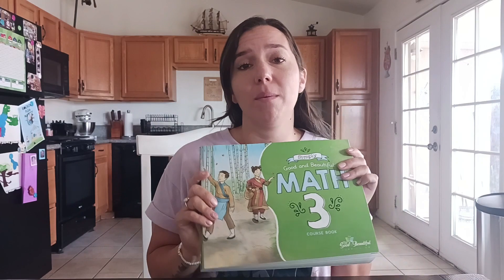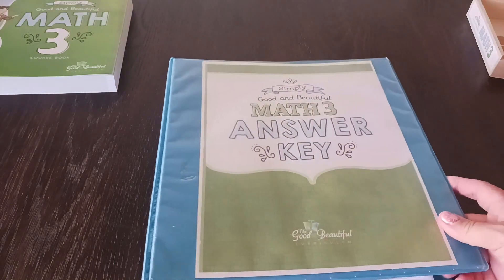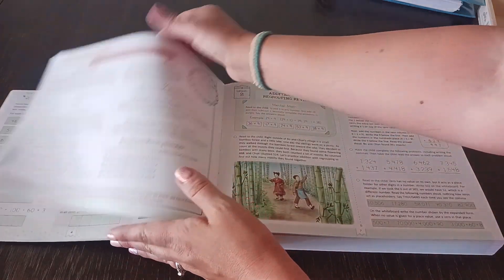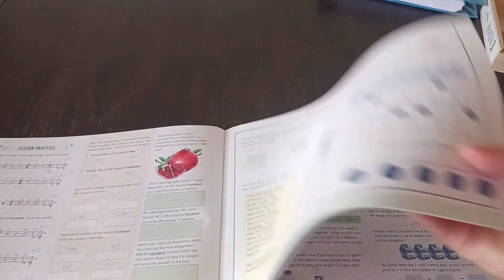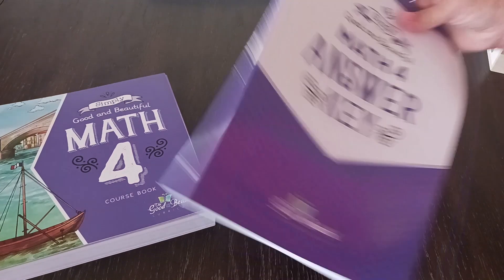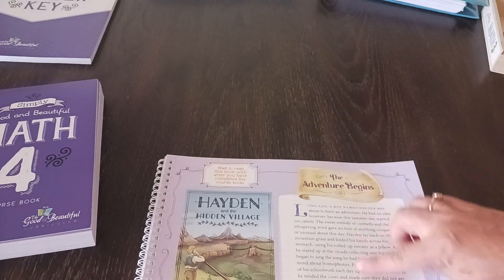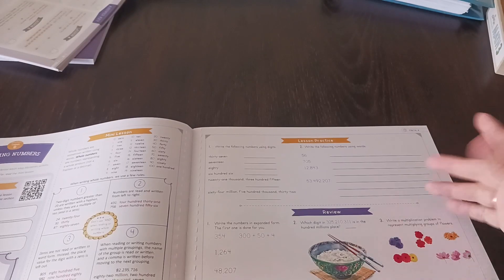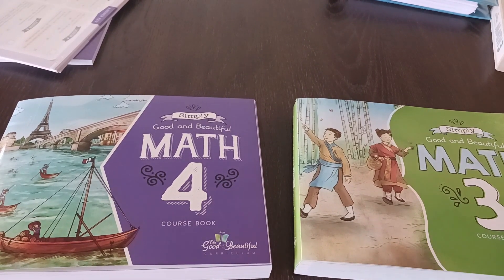THE GOOD AND THE BEAUTIFUL MATH 3 & 4 FLIP THROUGH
Hi Friends,
Today I'm doing a flip through of Math 3 and Math 4 from The Good and the Beautiful. I hope you guys enjoy this video!